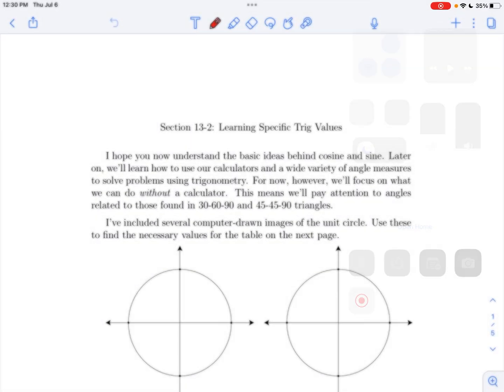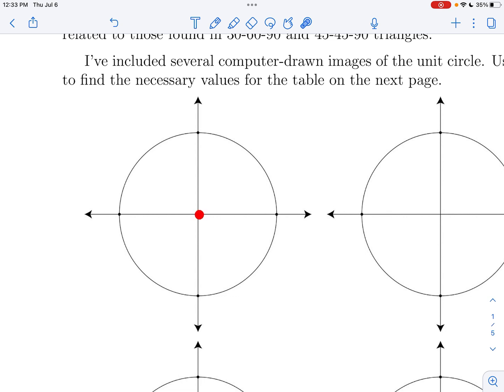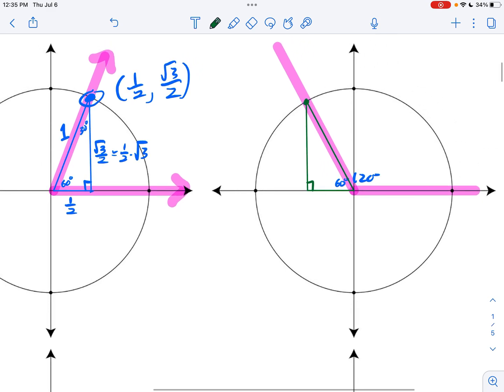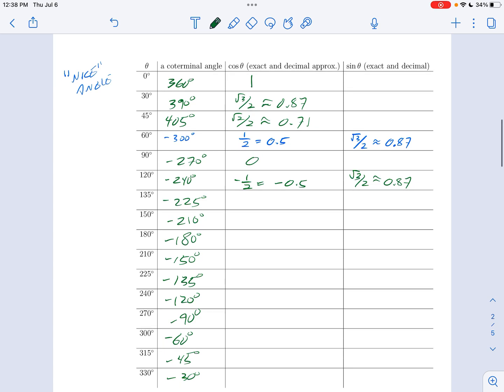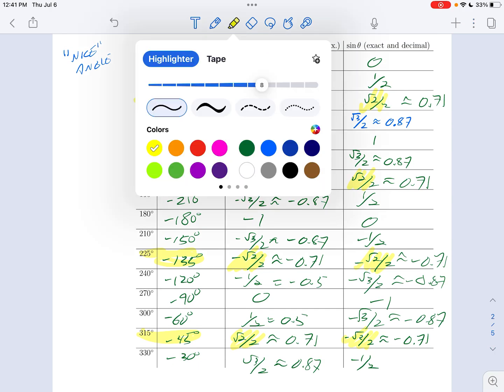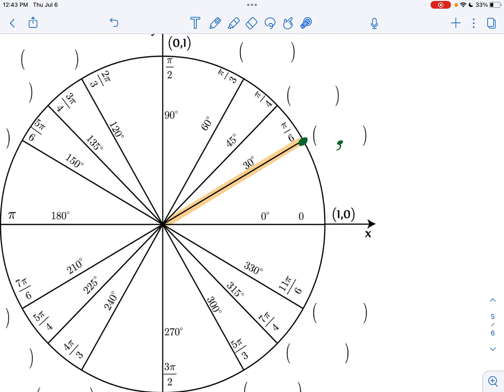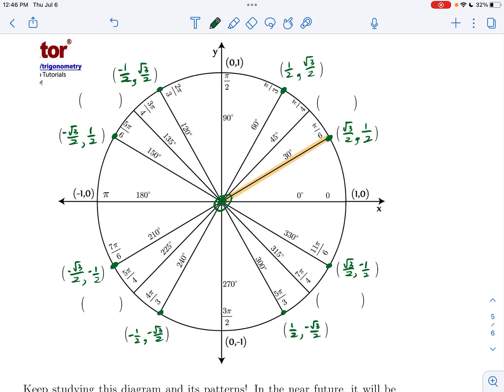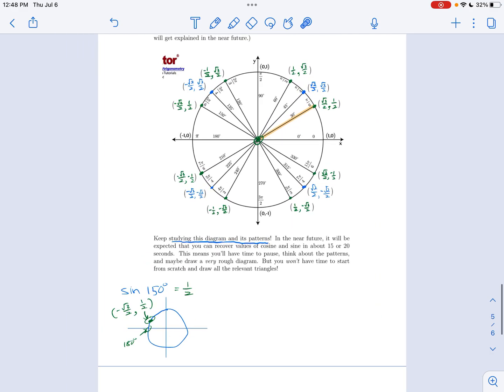Algebra 2 / Trig, Section 13-2 Follow-up